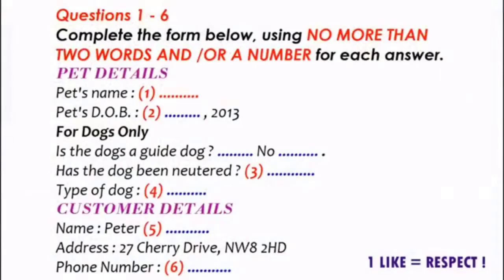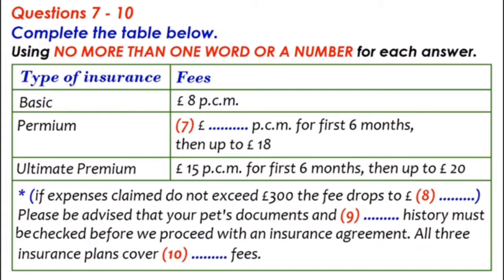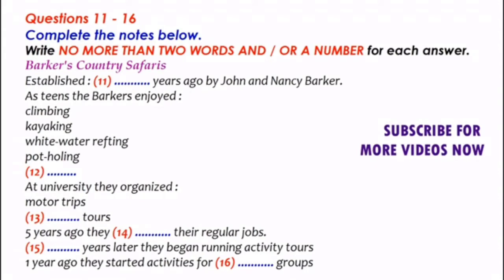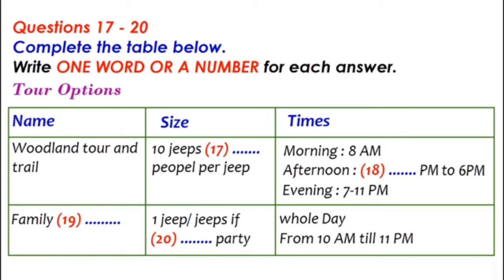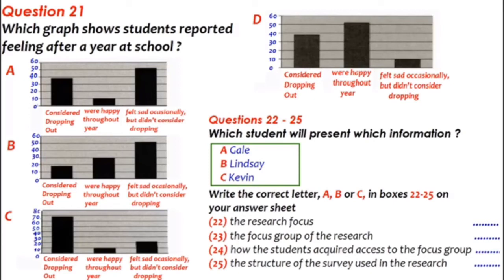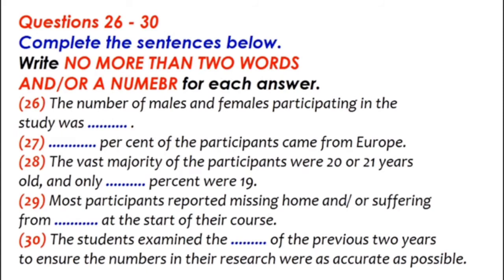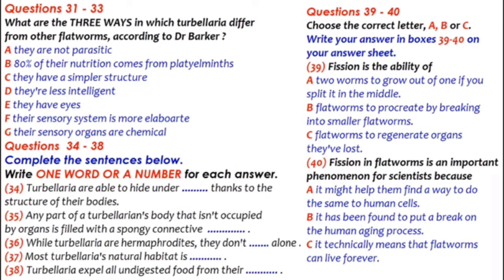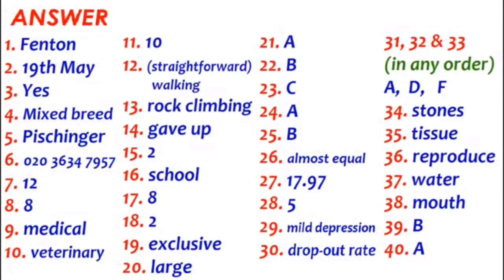IELTS LISTENING PRACTICE TEST 2021 WITH ANSWERS | 21-05-2021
Facebook Group for Daily free IELTS  materials.

Telegram group for daily free IELTS Classes.

IELTS LISTENING PRACTICE TEST 2021 WITH ANSWERS | REAL LISTENING TEST | 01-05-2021